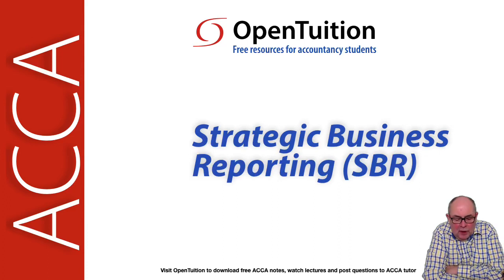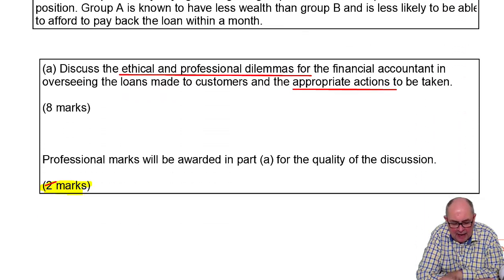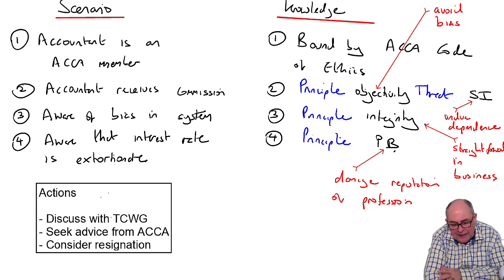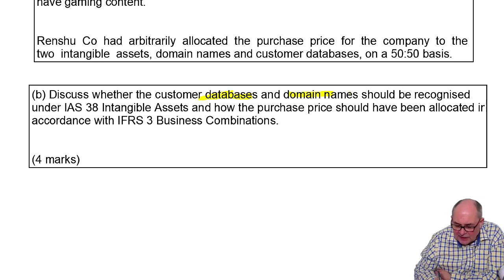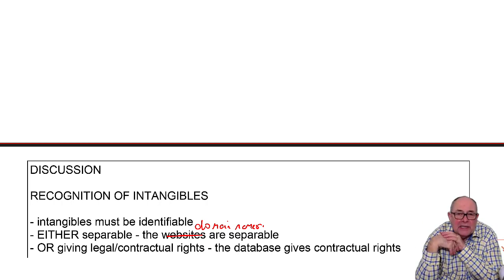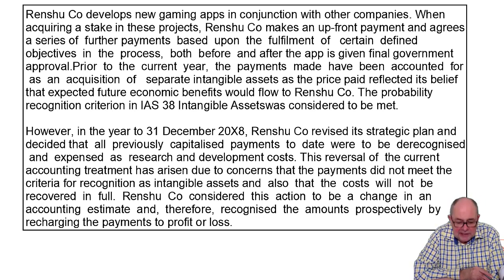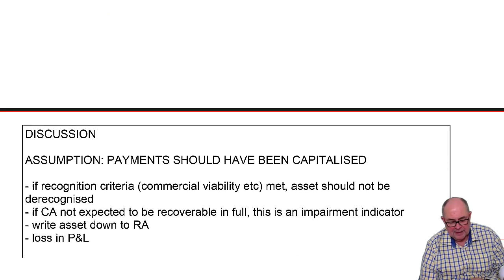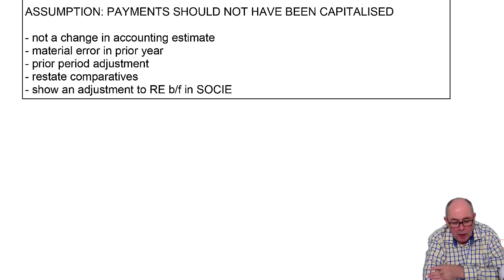Question 2 March/June 2022 exam ACCA SBR revision lectures ACCA SBR Exam - ACCA SBR Exam Revision